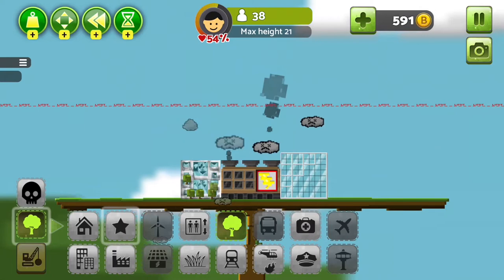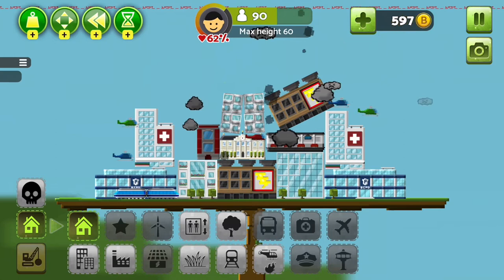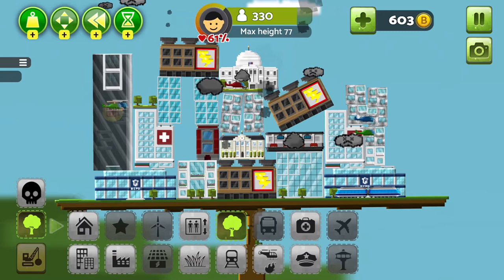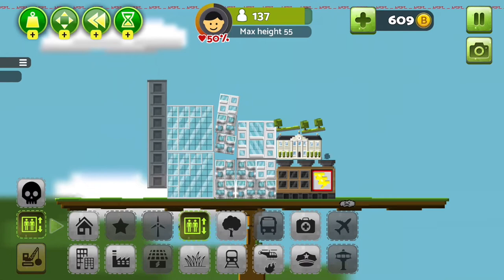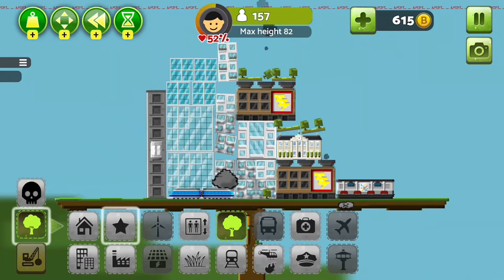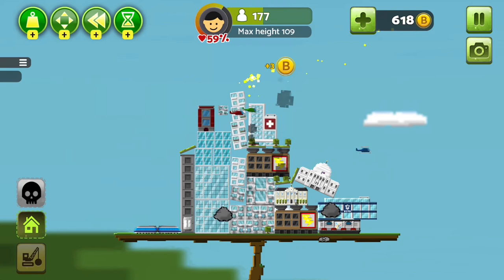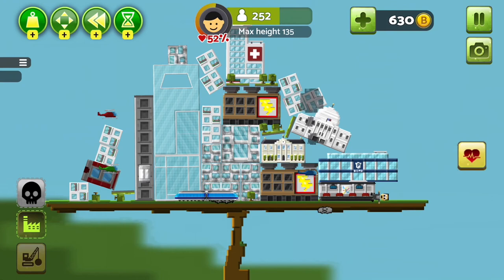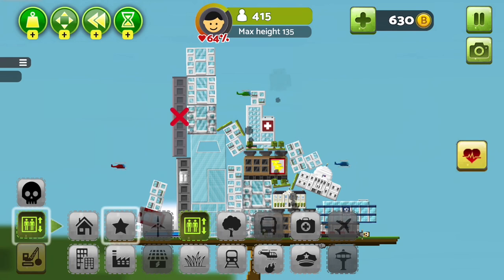Balancity pt.1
Ballin city is a game where you have to build a city with power jobs and civilisation but it is on a balancing hill that makes the game struggling.